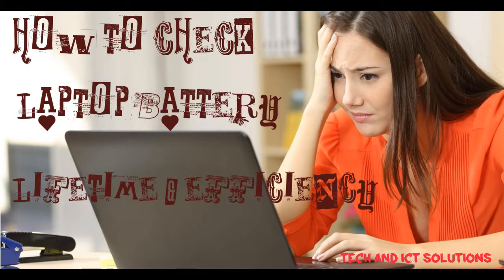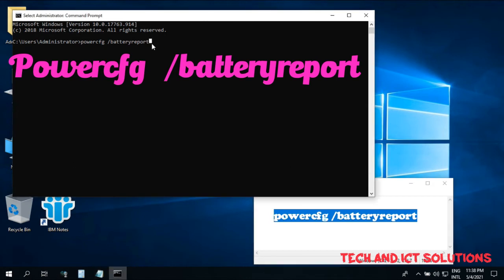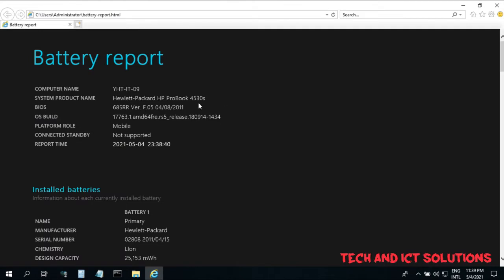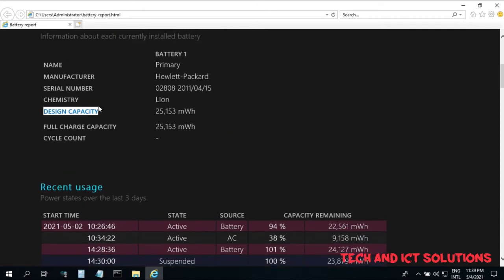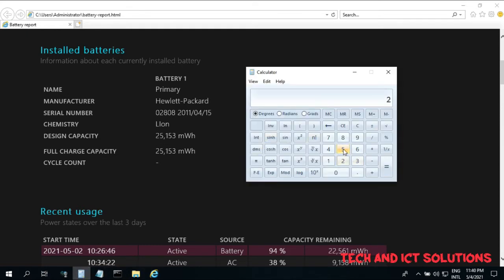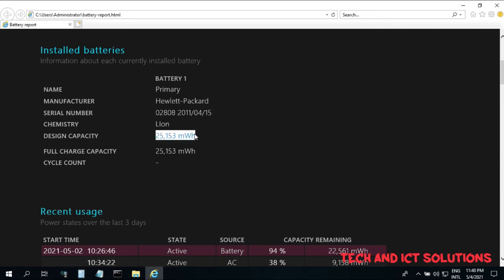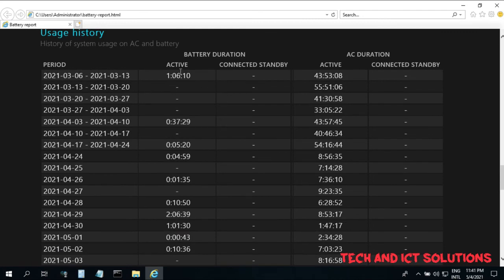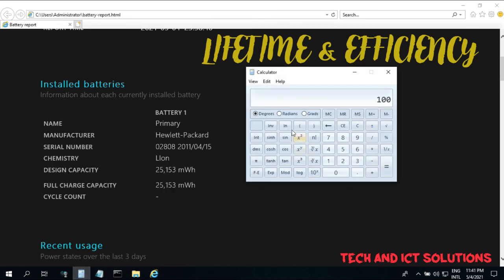How to check laptop Battery Life, Battery Health ,Efficiency Status With Complete Information|2022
Hello Friends,
In this tutorial, I will show,
How to check laptop Battery Life,  Battery Health, Efficiency  Status With Complete Information|2021.

You can Learn More from this video,
How To Generate A Detailed Laptop Battery Report Calculate % Wear, Voltage & mAh Capacity In Win 10,
How to check laptop Battery Life, Laptop Battery Health Status With Complete Information.
Check Battery health it's help to increase battery lifetime.

This Process Using Windows Command Prompt or cmd
1. Open Command Prompt run as administrator
2. Now Change The Current Path
3. Type Cmd: powercfg -batteryreport
4. wait for 5sec...
5. after the complete process automatically Create the power-report.html file on the desktop.
6. Now, Open in a browser like [ Google Chrome or any other ]
7. Find out battery information.
8. Check available charge battery and present fill charge.

Calculation :  Present battery fill charge / Available battery [ complete battery ] * 100

How to Check Laptop Battery Health & other Detail (Easy)
How to Check Your Laptop's Battery Health in Windows 10?

Step 1: Click on the Search box, then type 'Command Prompt,' and then Right click on 'Command Prompt.'

Step 2: Click on 'Run As Administrator.'

Step 3: Type the command below, and then Hit Enter.

   powercfg /batteryreport

Step 4: Now, Copy the path of html file. Open your web browser, paste the path in address bar, and then hit Enter key on the keyboard. You will get detailed report of your Laptop's battery health.

It's done